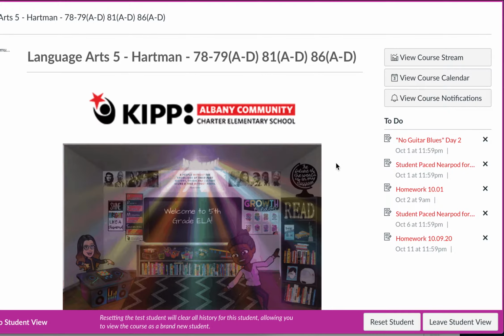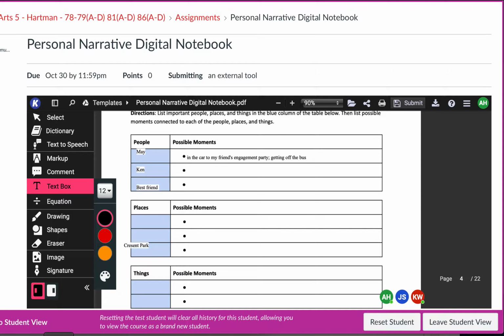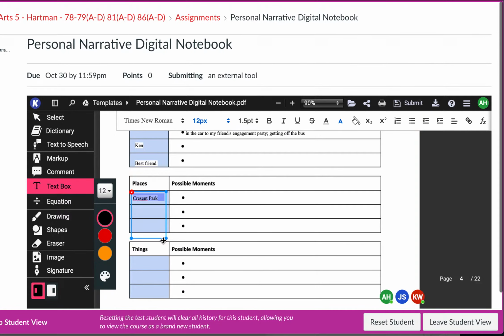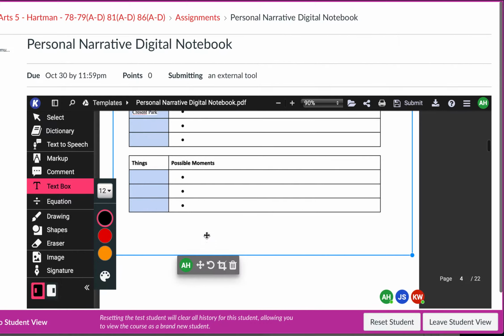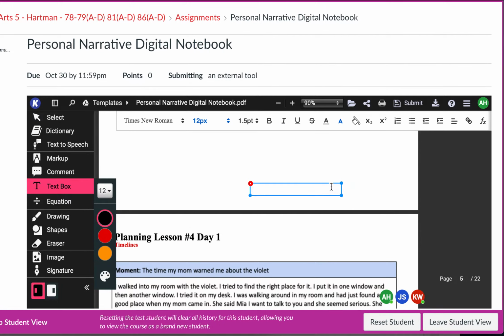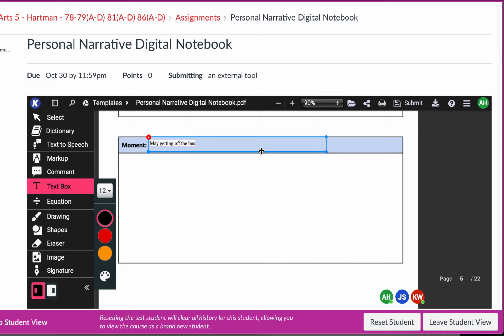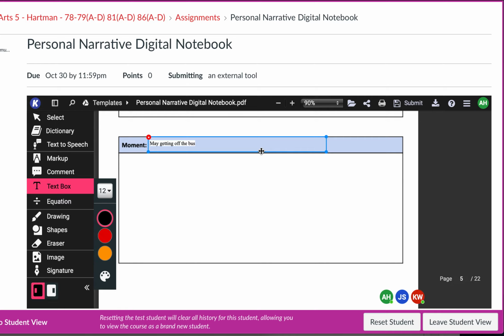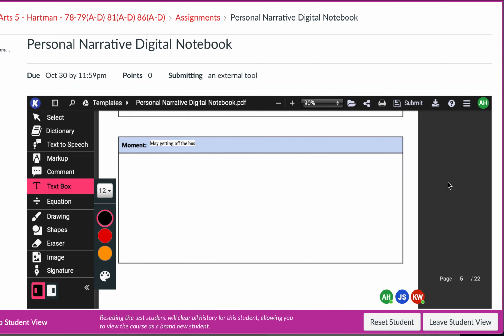Homework Directions 10.15.20